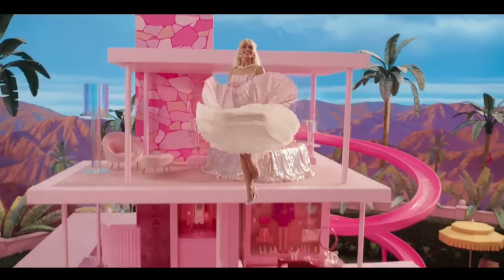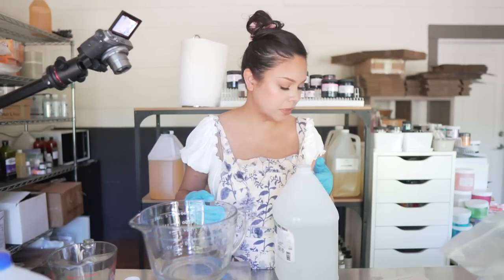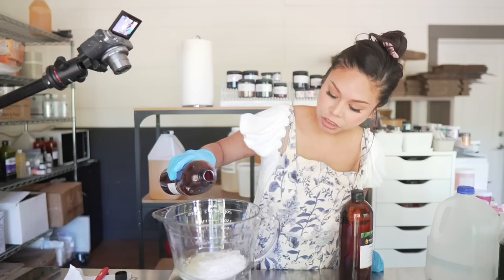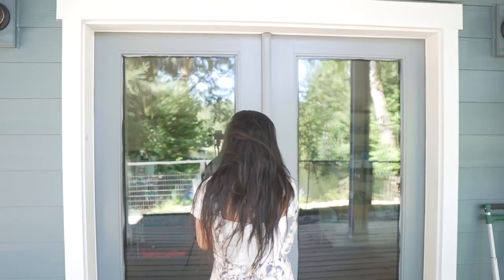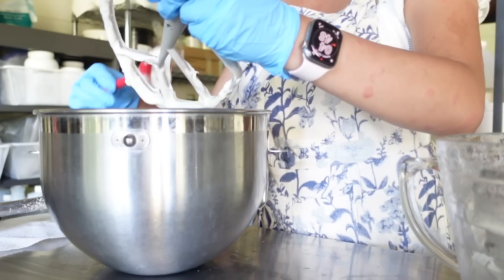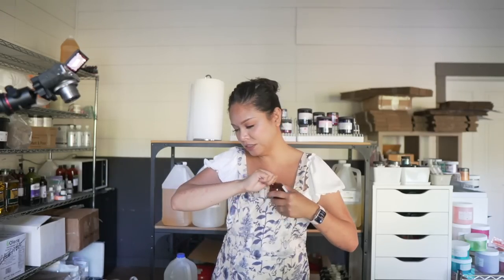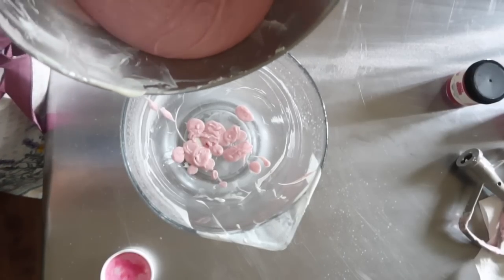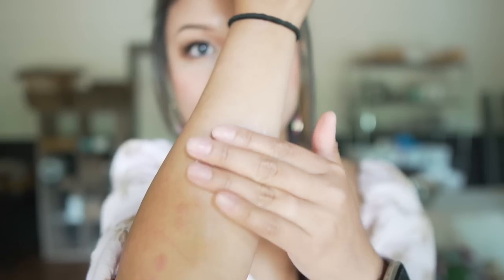Homemade summer lotion - cooling and BARBIE-INSPIRED!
Products Mentioned:

My Apron
Liquid Cucumber Extract
Glyceryl Stearate SE
Camellia Seed Oil
Rosehip Oil
Liquid Germall Plus
Lotion Crafter:

SOAP MAKING

Supplies:

CANDLE MAKING: